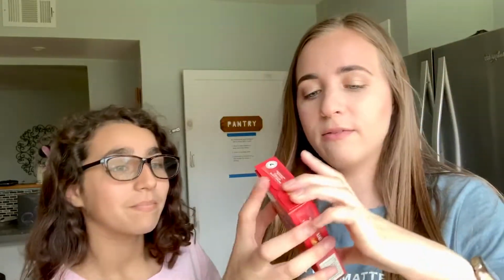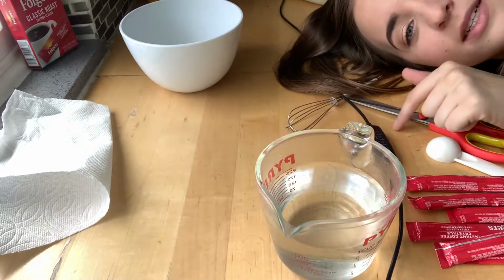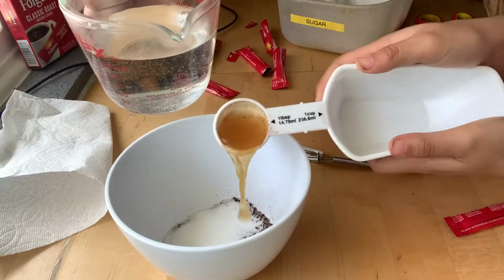Whipped coffee + Poop prank on on my little sister!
FOLLOW ME @alyfeuerborn